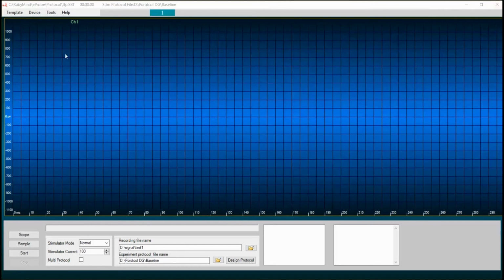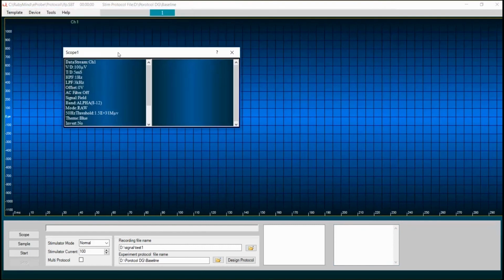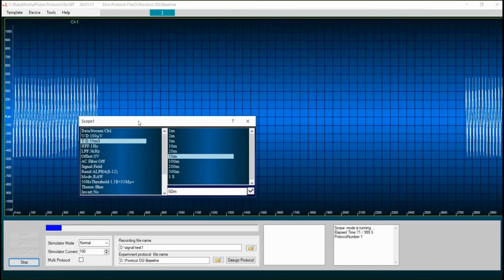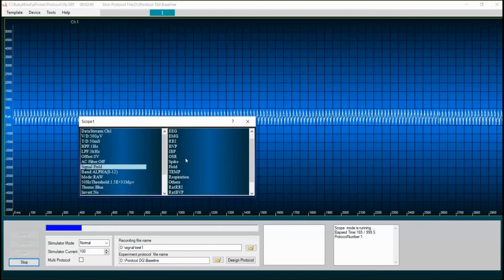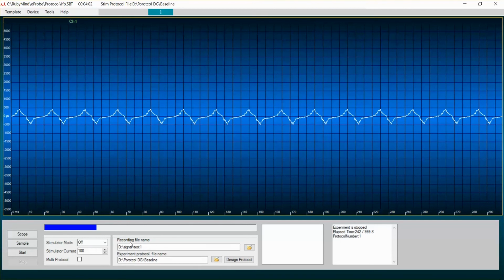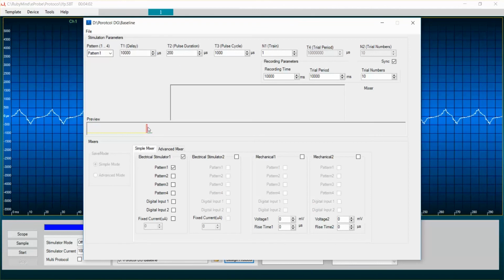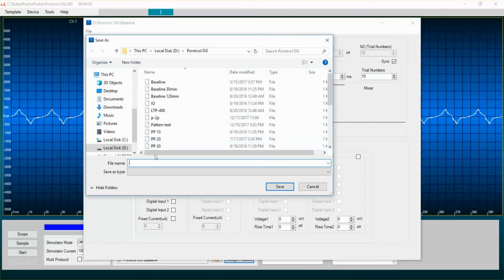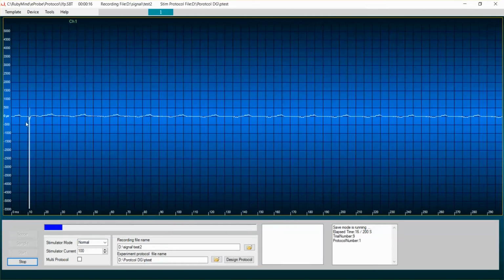LFP/LTP feature extraction Tutorials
eLab helping eProbe gives you a very high accuracy for recording and exploring extracellular field potentials (LFP), that generated by the collective activity of many cells, in both In vivo and in vitro cases. Also offers you many tools and possibilities for monitoring, discriminating spikes, and analyzing data.
Long-term potentiation, or LTP, is a process of synaptic connections between neurons that become stronger with frequent activation.